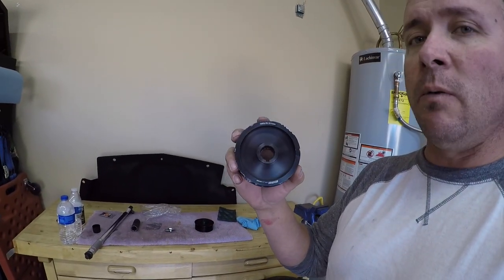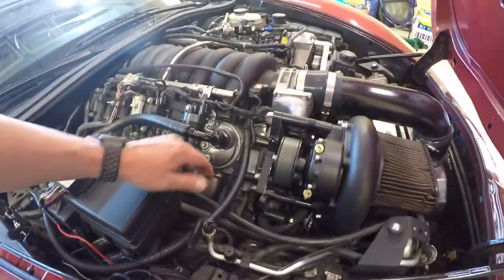Streetcar takeover prep for the Grandsport. Pulley change and Drivermod Meet.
Streetcar takeover prep for the C6 Grandsport

'grndpas' parts:
All tuning and love by Dr Bill at Arizona Elite Motorsports
Engine by Outlaw Race Engines.